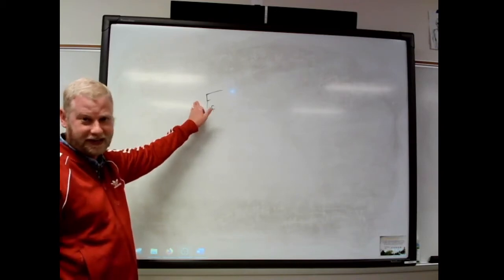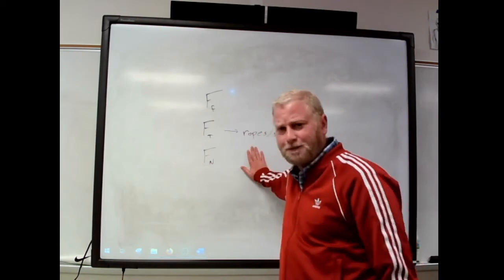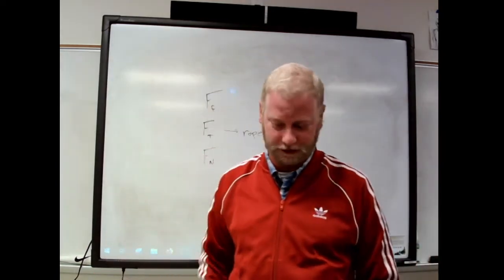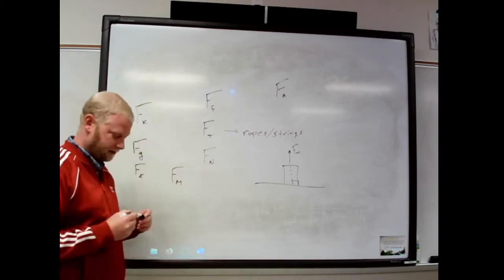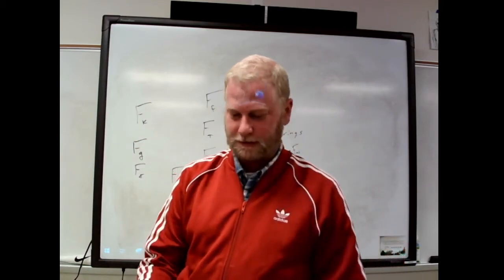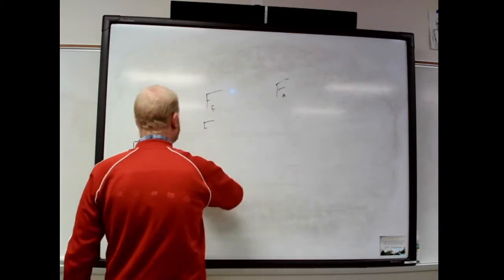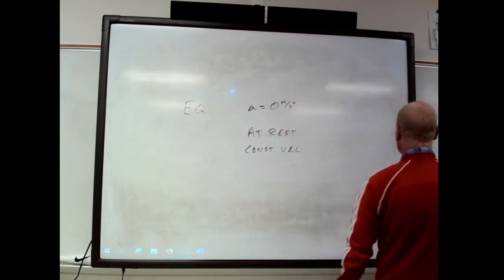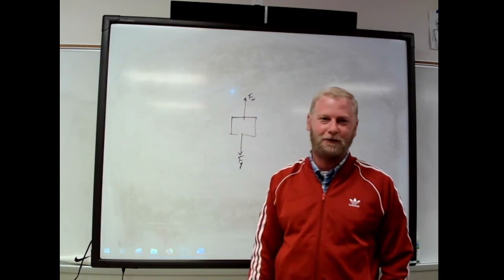08 Newton's First Law of Motion